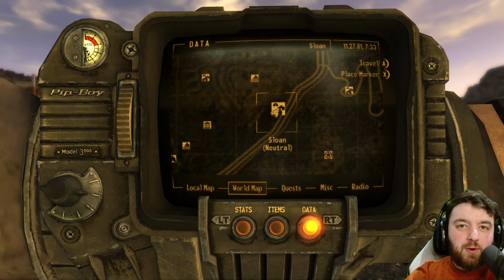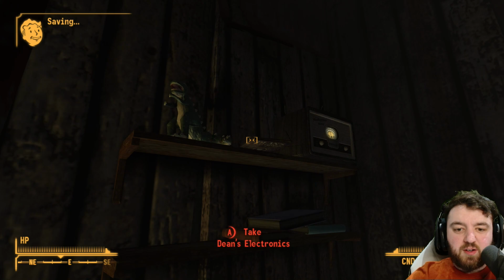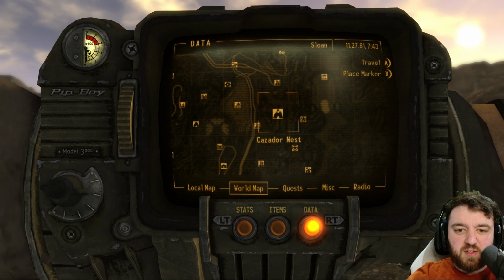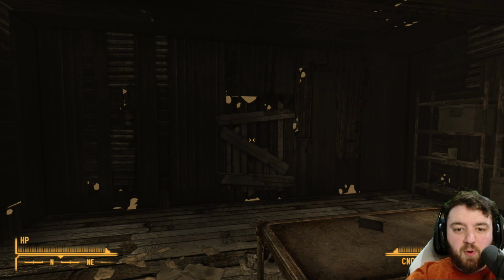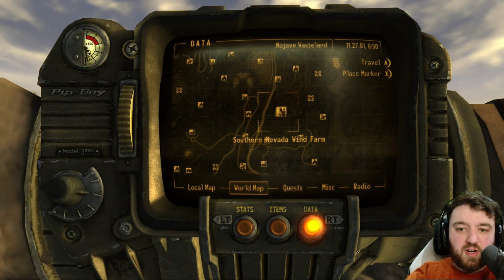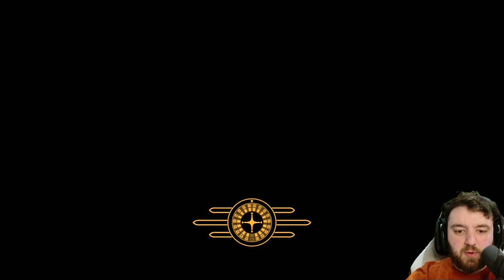Dean's Electronics | Fallout New Vegas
Reading this book permanently increases the player character's Repair skill by 3 points (4 with the Comprehension perk).

This series focuses in on locations scattered across the Mojave. 100's of Unmarked Locations, we'll find everything from Secret Stashes, Easter Eggs, Hidden Locations and some of my Favorite Stories.

Hank u